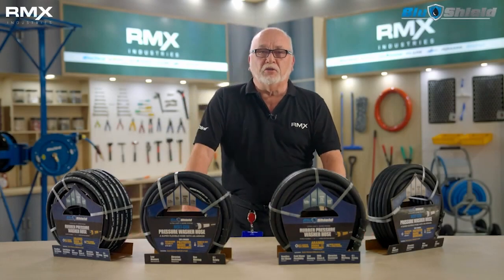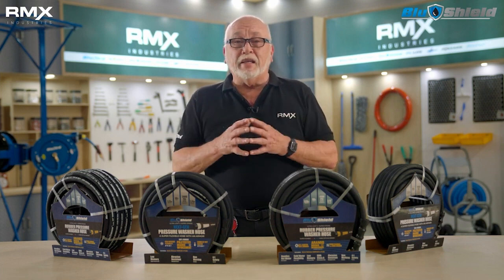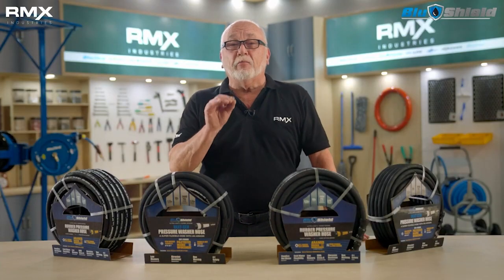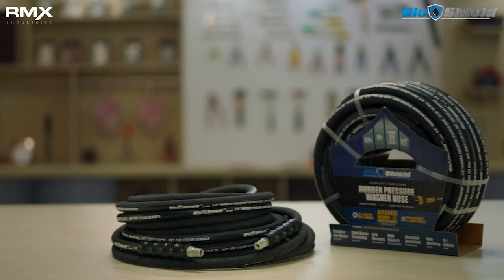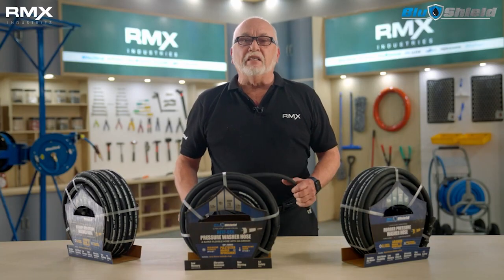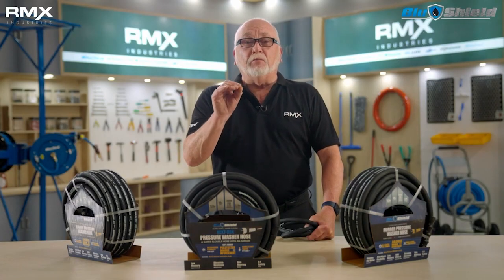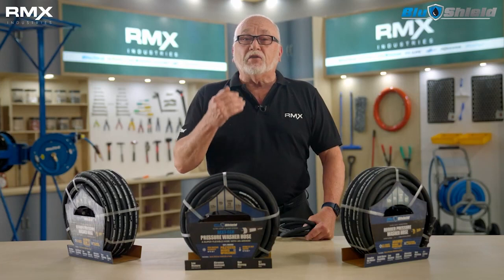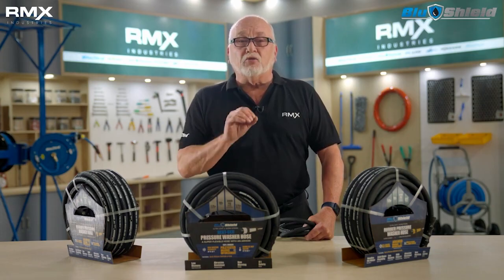KEVLAR HOSES?!? POWERWASH.com has a new product!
The BluShield KEVLAR Aramid Braided 3/8 Rubber Pressure Washer Hose 4100PSI Quick Connect Coupler Plug Heavy Duty Lightweight is the perfect solution for your pressure washing needs. This hose is made of a durable and lightweight aramid braided rubber that is designed to withstand up to 4100 PSI of pressure.

Sign up for our classes here!